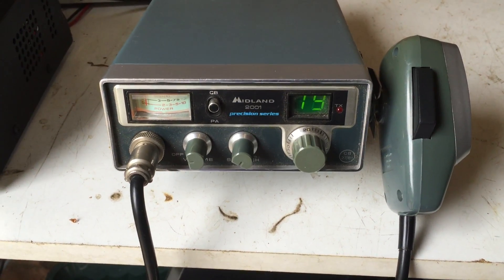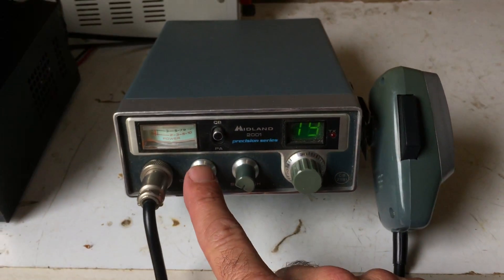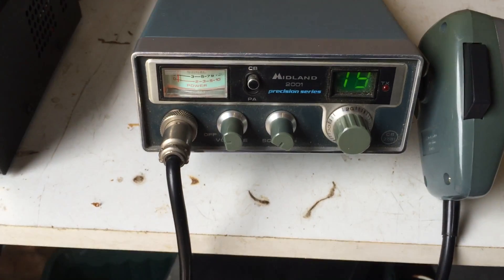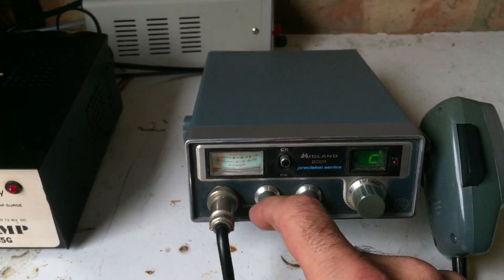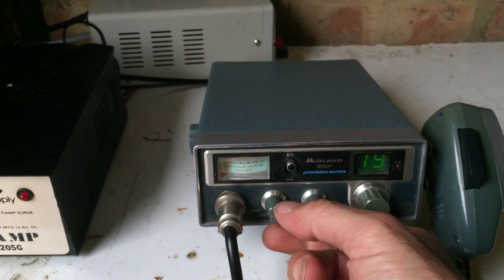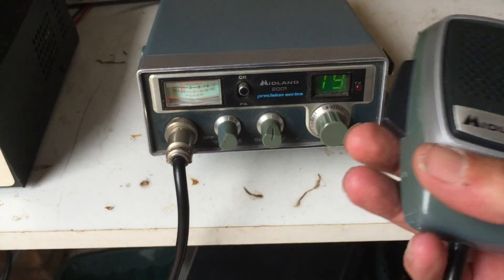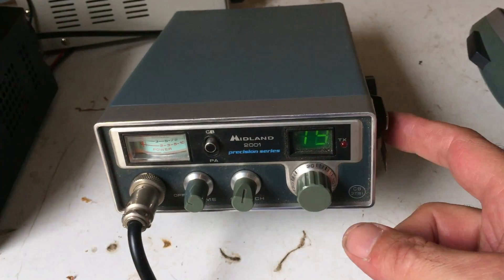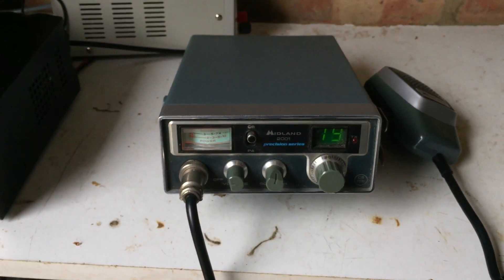Midland 2001 40 Channel FM CB Radio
A quick look at the Midland 2001 40 Channel FM CB Radio